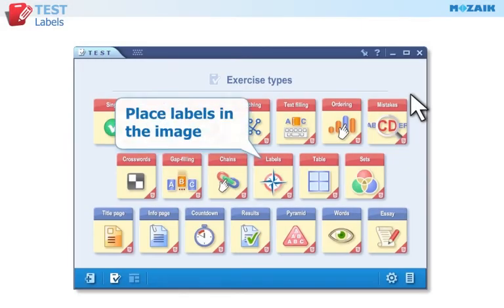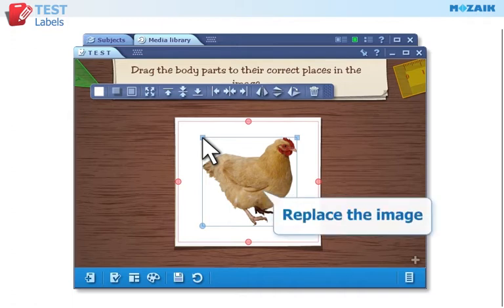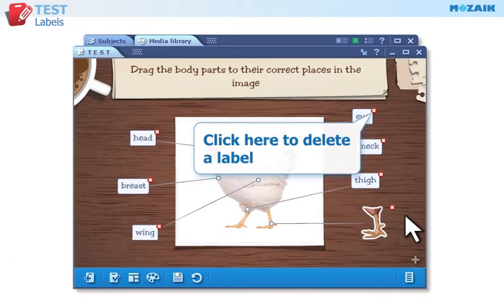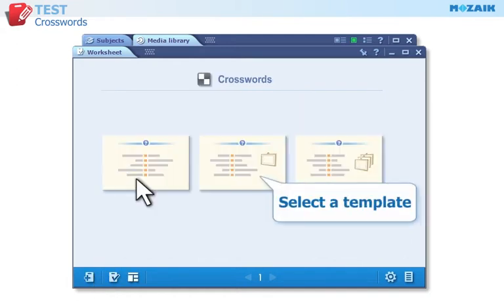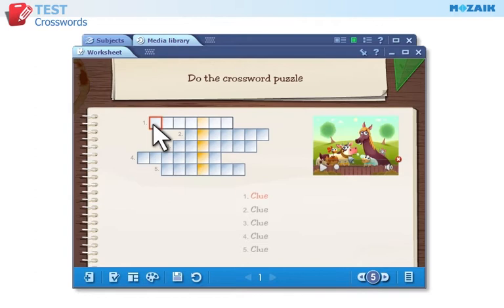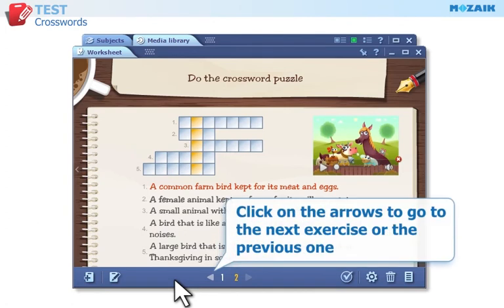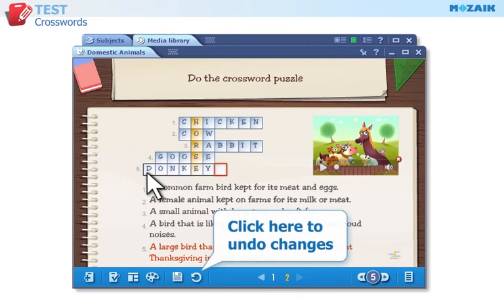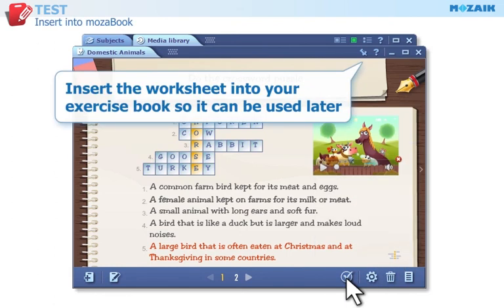mozaBook Interactive Teaching Software - Test tutorial 5.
In this short video we show you:
- how to drag Labels and create Crosswords in the Test tool